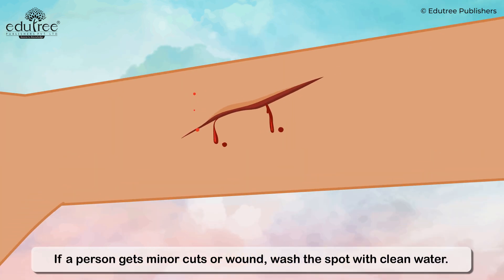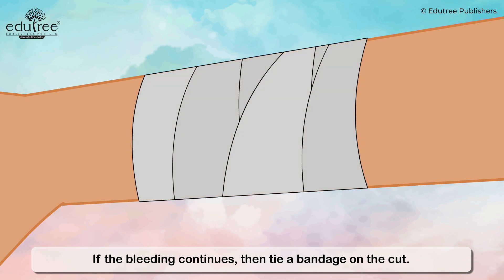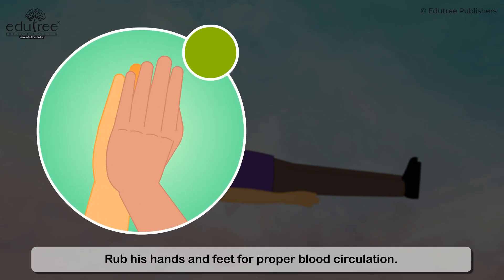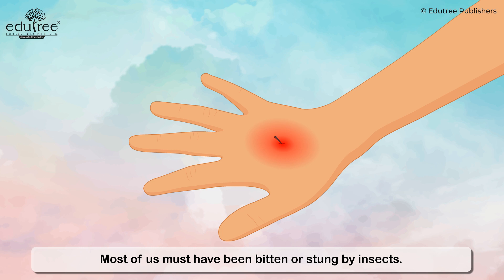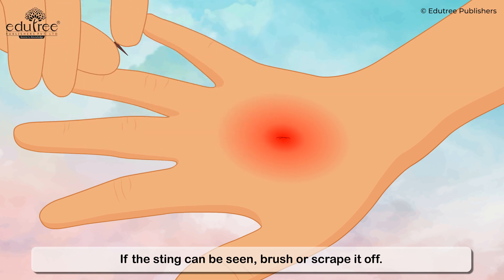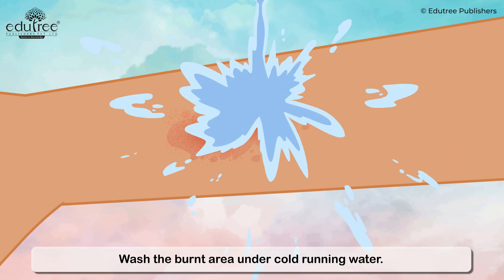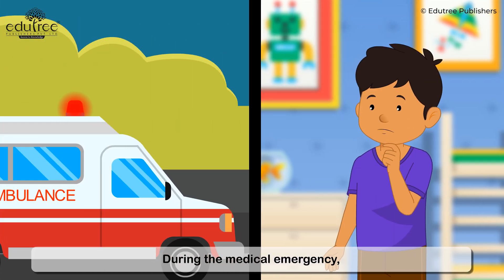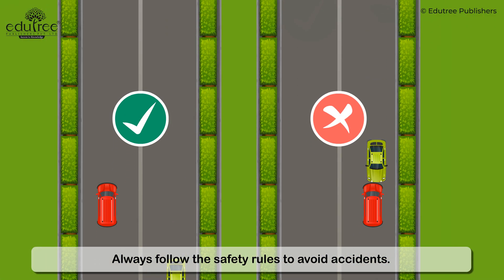Science Scope Grade – 4 (Chapter 3) – First Aid Rules